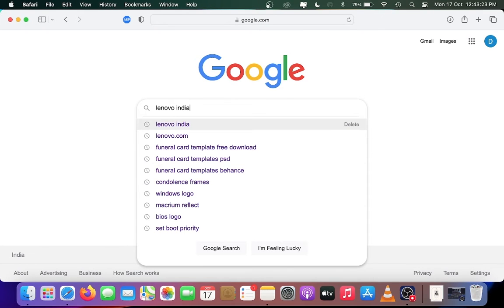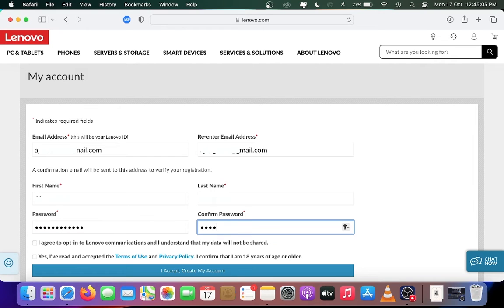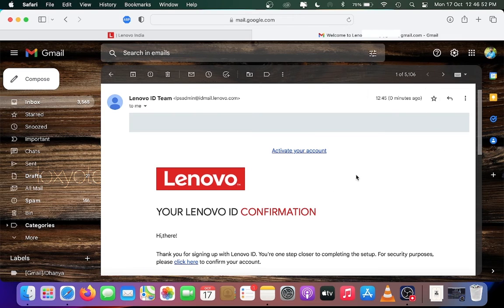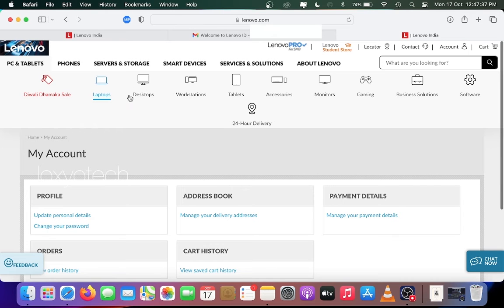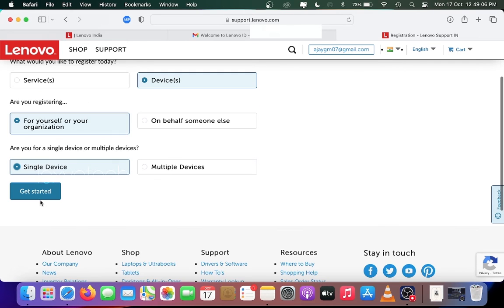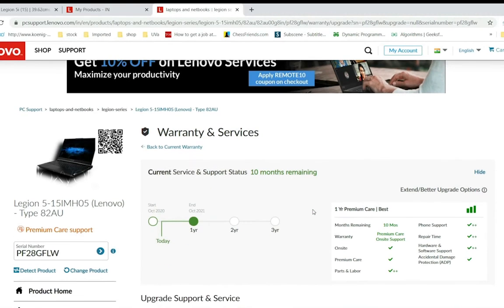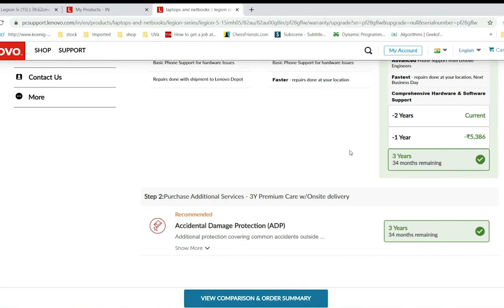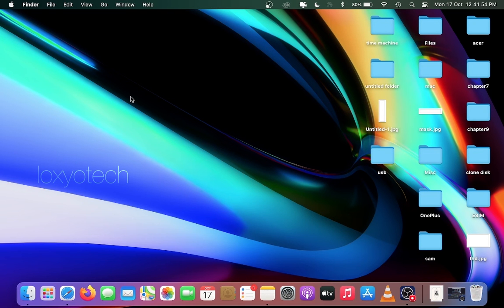How to register Lenovo Laptop for Extended Warranty | Lenovo warranty registration Procedure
This video shows how to Register your Lenovo laptop for getting extended warranty and accidental damage protection. Registering your Lenovo device takes a few minutes and enjoy all benefits provided from Lenovo after services support.

You can purchase extended warranty with in 7 days of purchase or buy any ADP service with in one year under device is in default warranty.

If you have HP, DELL, ASUS or ACER laptops, and you need to purchase the extended warranty, then please check the below video links to get help for registering extended warranty for other brands laptops.

search also includes:-
how to register lenovo laptop warranty
lenovo laptop warranty registration online

Note: This video has followed all the Youtube community guideline rules. This video aims to help everyone with my knowledge and experience. I totally do not support any type of illegal acts or videos. The videos are completely for legal purposes.